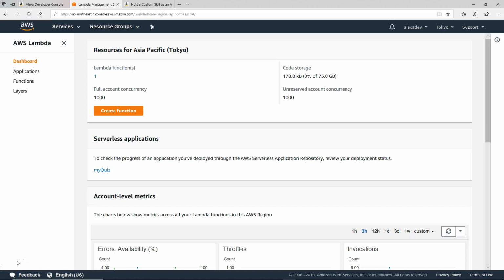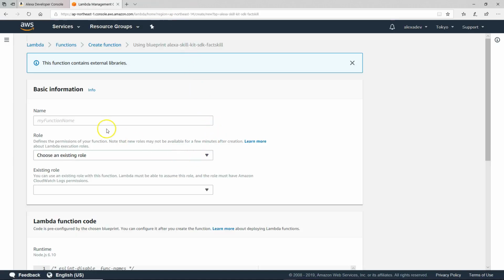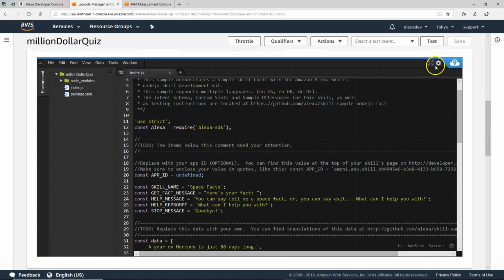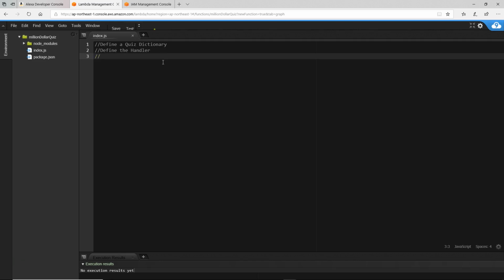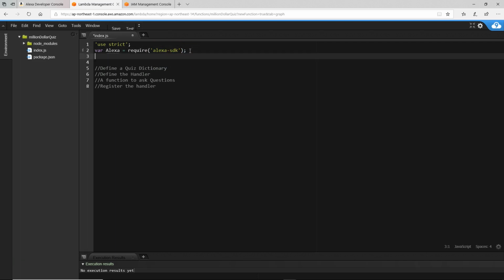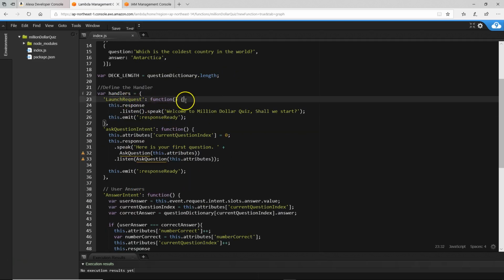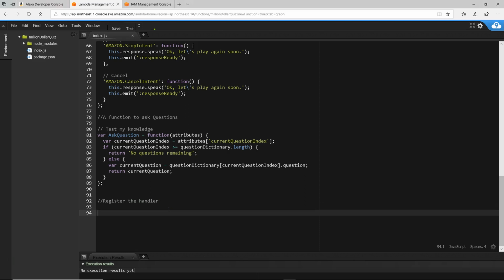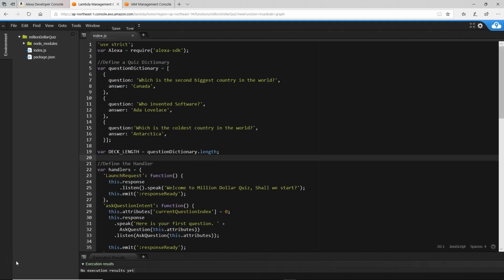Million Dollar BE Create Skill Part1